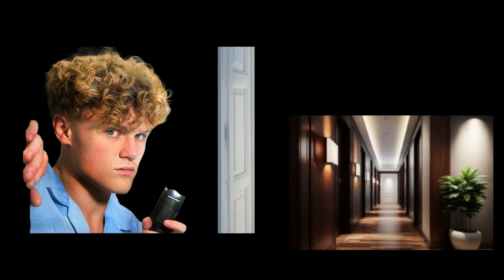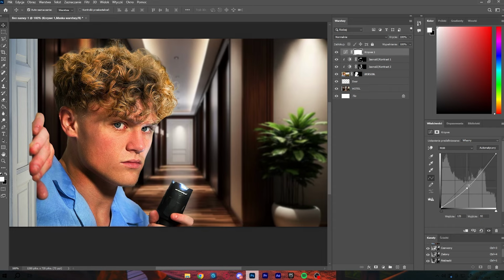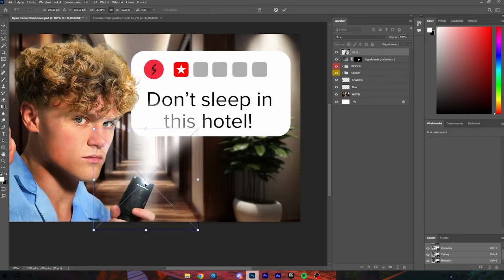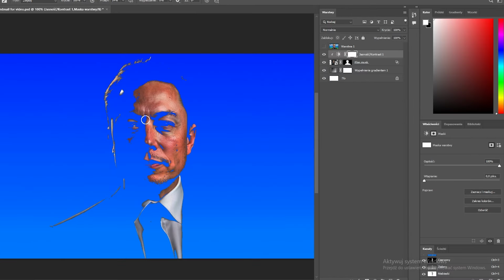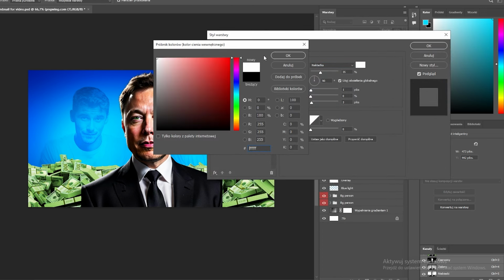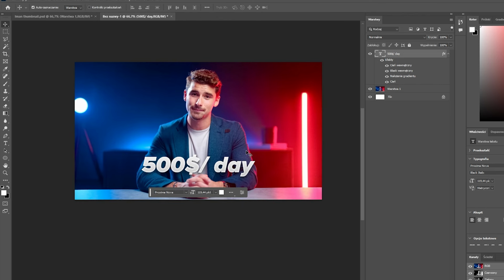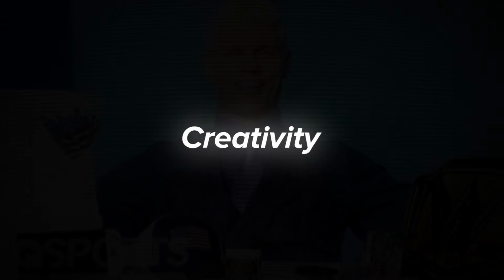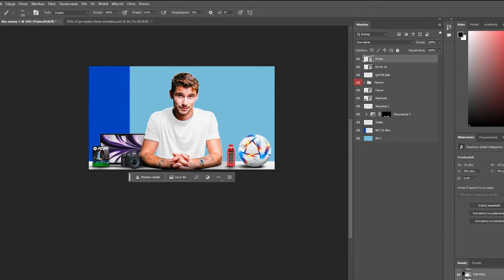How To Create THE BEST Thumbnails!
Listen, I know that if you're there you must be interested in creating thumbnail like the best creators, for example mrbeast,ryan trahan,iman gadzhi etc.

This video will help you take your thumbnails to a whole new level!

CHAPTERS//
00:00 Intro
00:15 Thumbnail Like Ryan Trahan
02:39 Thumbnail Like MagnetsMedia
04:20 Thumbnail Like Iman Gadzhi
05:25 Thumbnail Like GQ Sport
06:20 Outro